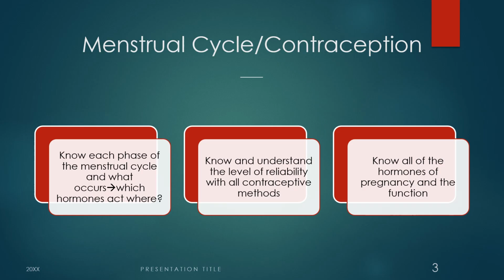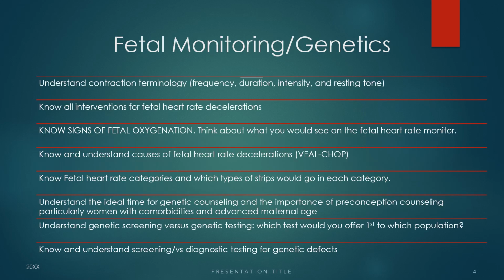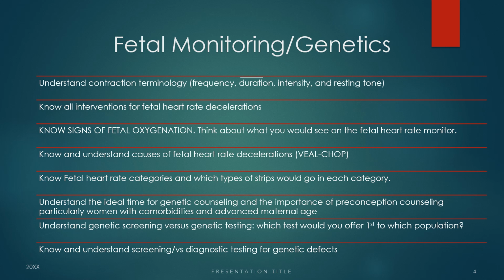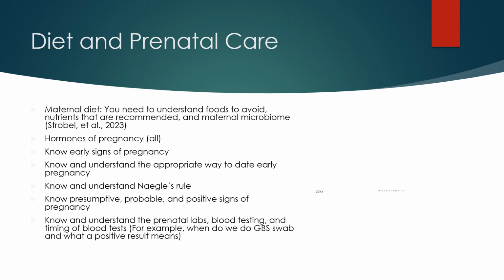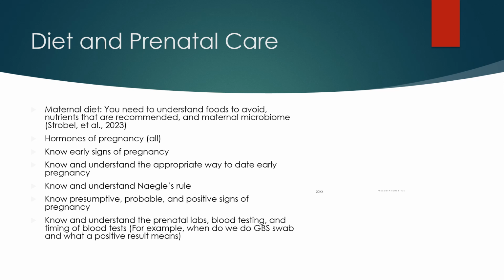N247 Exam 1 Review